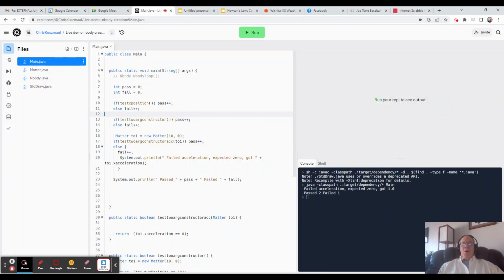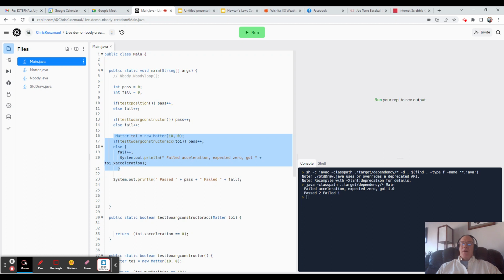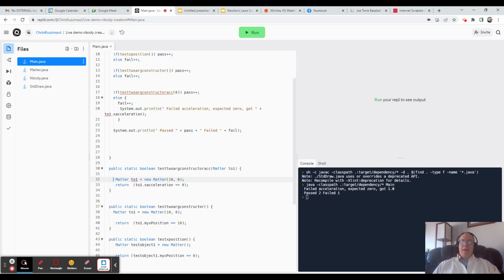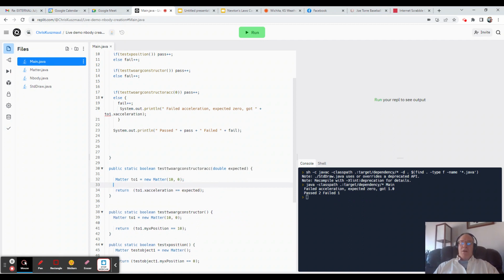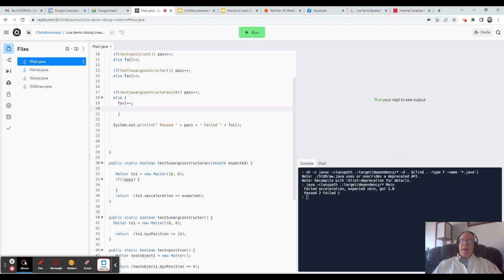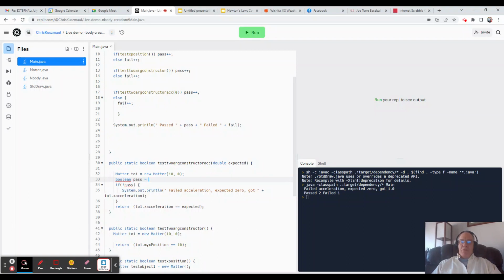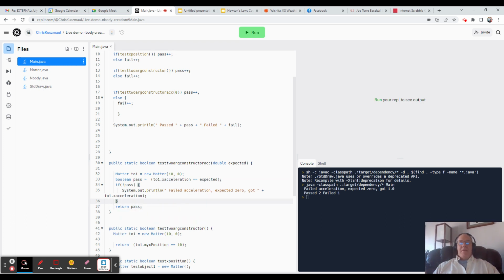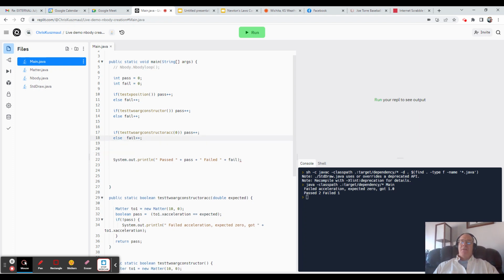Pass the expected result to the unit test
We make the design decision that for our test methods we will pass the expected result to the method and print the effect on failure from within the test method. We may come to regret this decision as the testing scales.